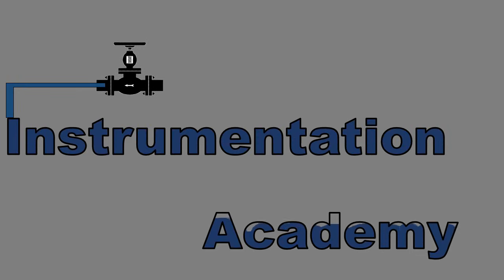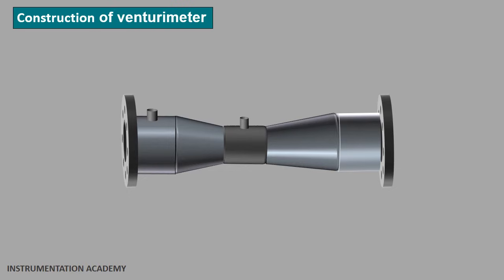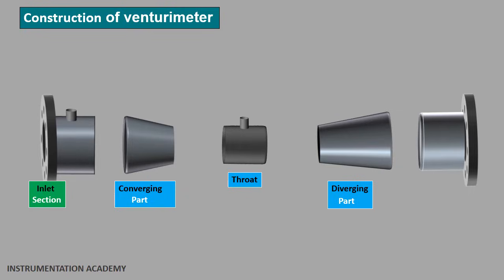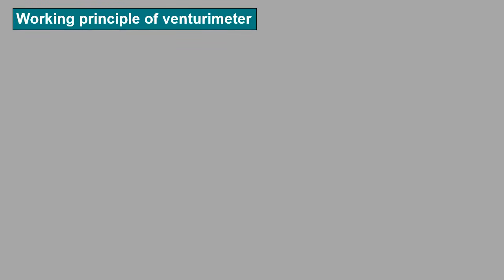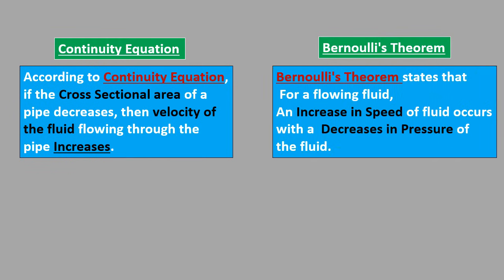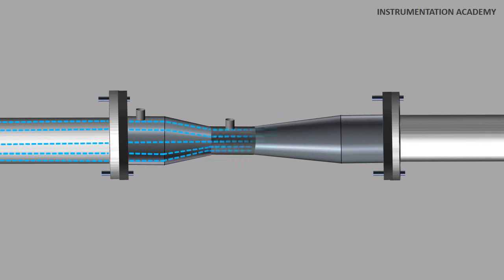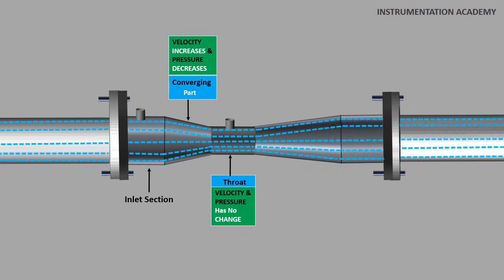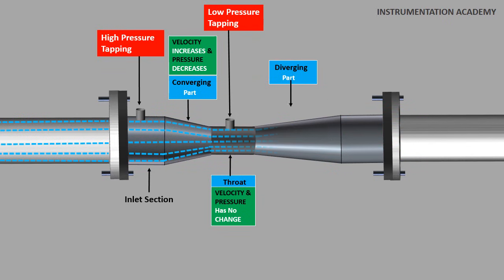What is Venturimeter. How Venturimeter works. Working Principle of Venturimeter.Animation Video.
Venturimeter is a device that is used to measure the rate of flow of fluid through a pipe. This device is based on the principle of Bernoulli’s Equation.
A venturi works by measuring the difference in pressure at two different locations. The pressure difference is created by reducing the diameter of the pipe causing the fluid to flow faster. The fast moving fluid has a lower pressure than the slower fluid in the larger section of the venturi.

what is venturimeter.
how venturimeter works.
working principle of venturimeter.
venturimeter working Animation video.